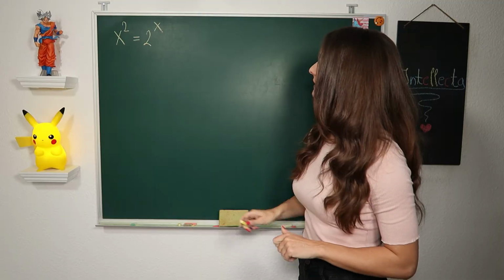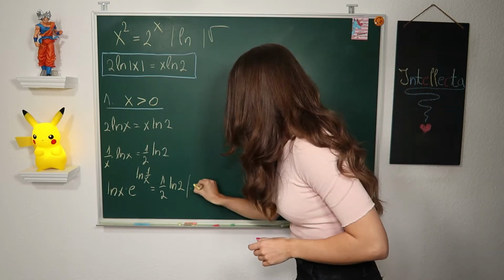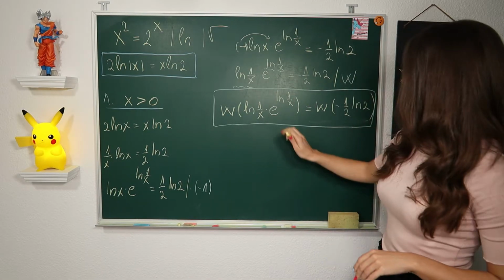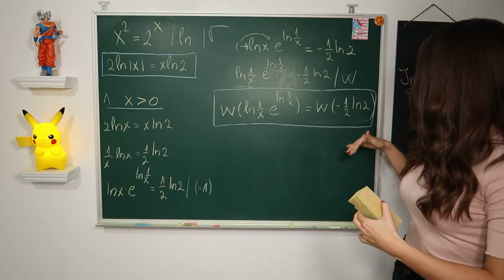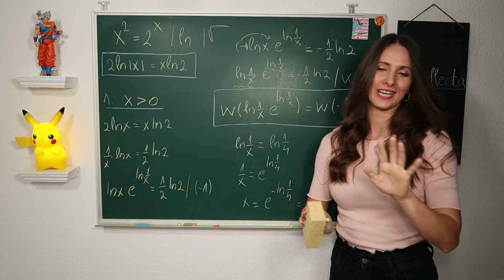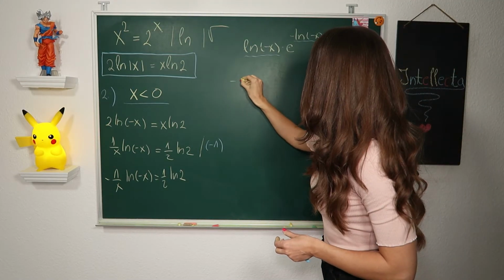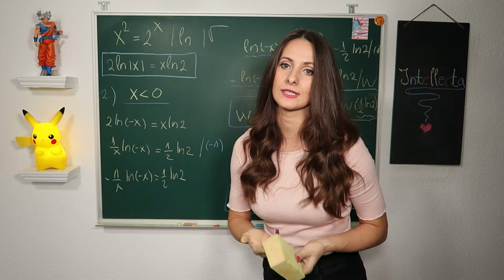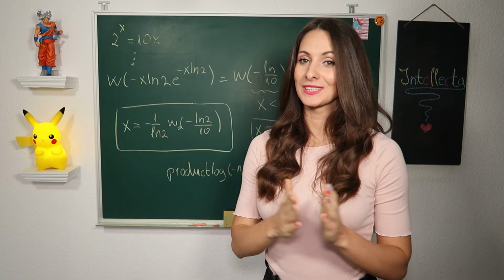Using the LAMBERT W FUNCTION find ALL solutions! / ( W_0 and W_-1)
In this video we are going to solve 2 equations using the Lambert W Function. The goal is to find all real solutions using the lambert w function. You will learn how to  determine how many solutions should you get considering just the lambert w function. (without the graph)

Timecodes
0:00 - Intro
0:10 - introduction
2:52 - explaining two ways of solving the equation solve x^2=2^x,solve
3:02 - solving x^2=2^x for x greater than 0
5:52 - explaining how many solutions should we get using just the lambert W Function
8:59 - explaining all possible solution for x greater than 0 , for both branches W_0 and W_-1
10:57 - how to get expression for x considering the branch W_-1
15:30 - solving for x is less than 0
21:50 - solving the equation 2^x = 10x
24:50 - begging for subscribers :D